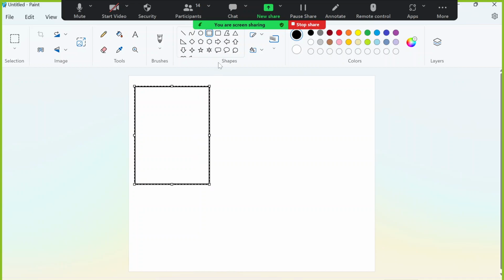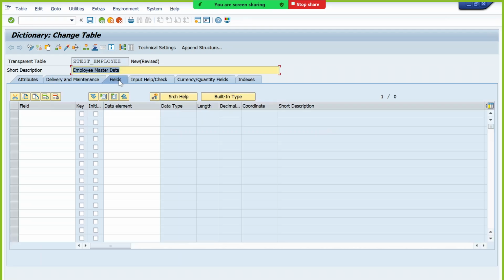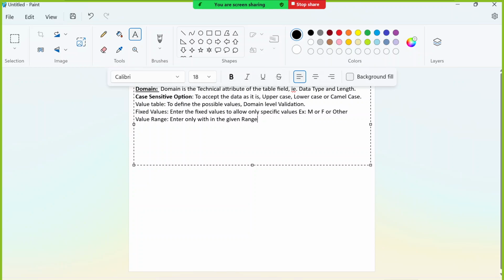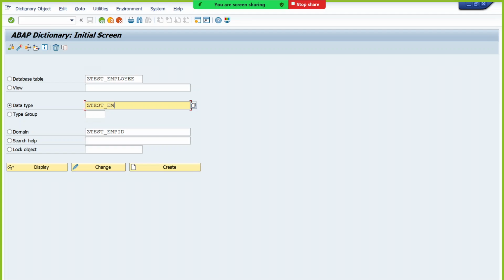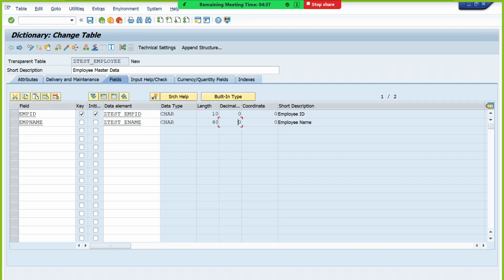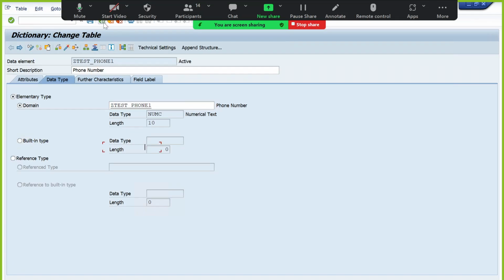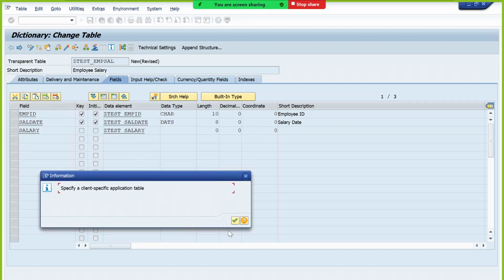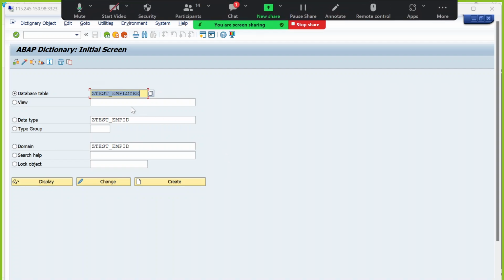B20.CL07. SAP ABAP DDIC Domain and Data Element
ABAP DDIC Domain and Data Element
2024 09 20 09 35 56